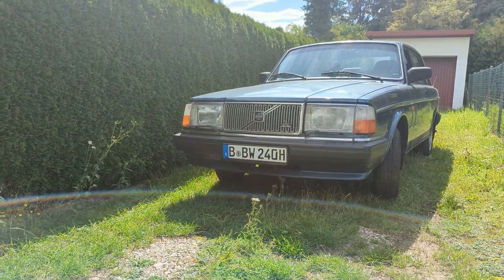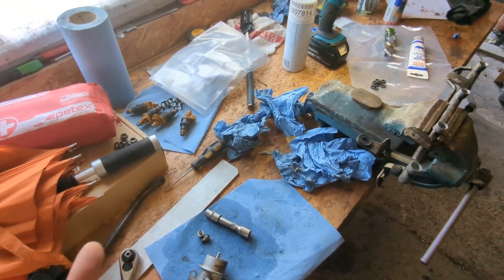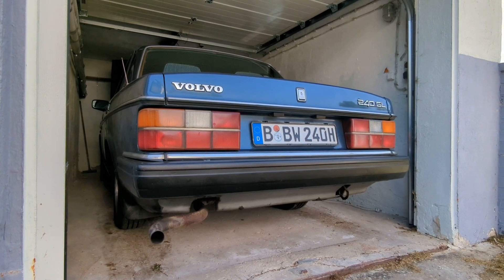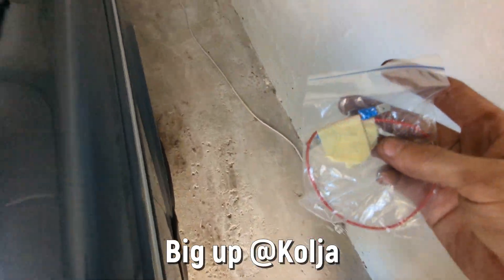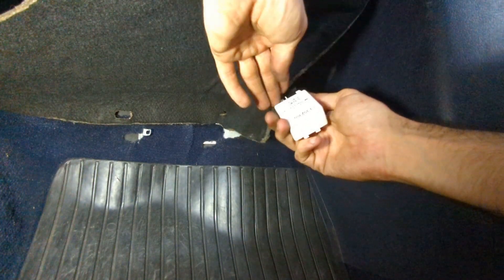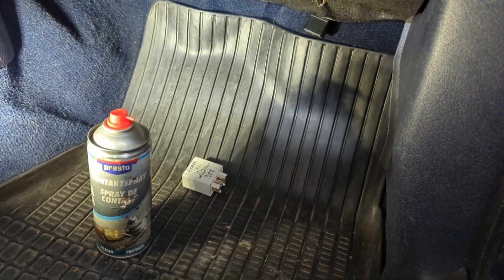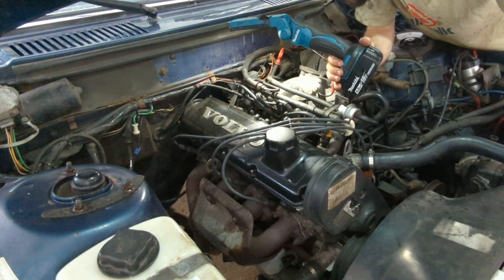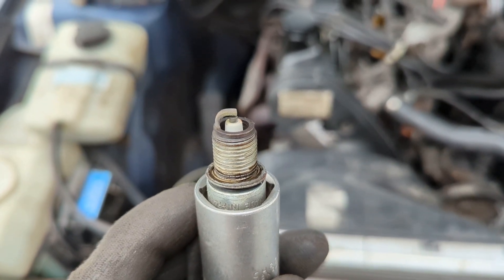Fuel Injection System tinkering on the Volvo 240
Fitting yellow top injectors from an LH2.4 car to my LH2.2 Volvo 240 that should have black top injectors!

Merch' can be found here;